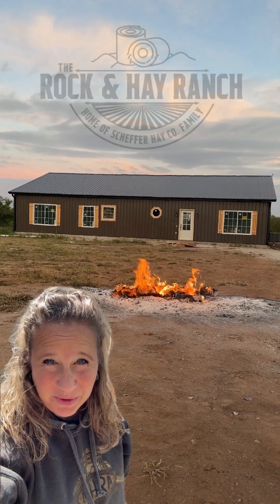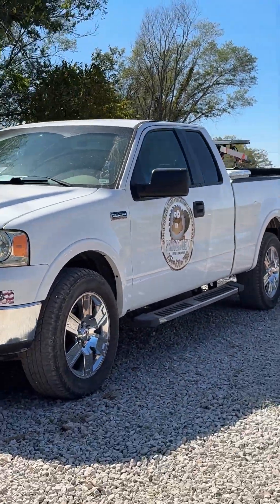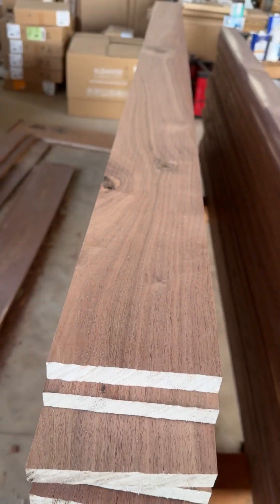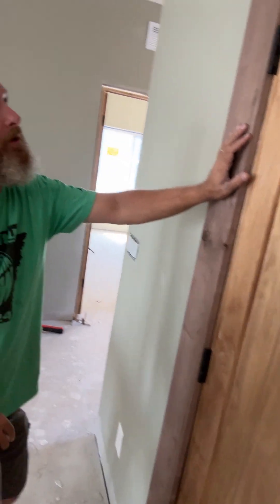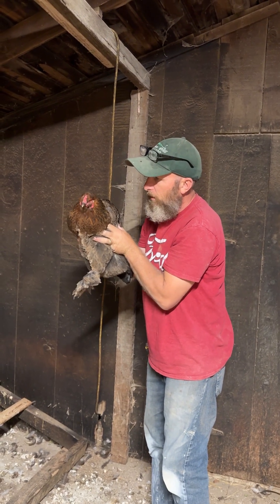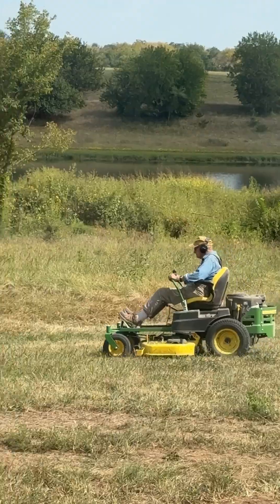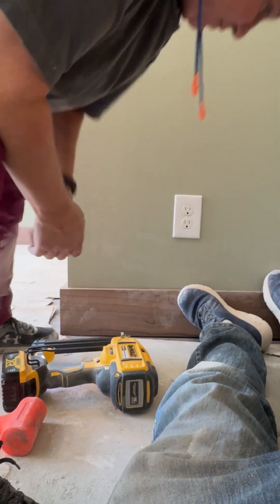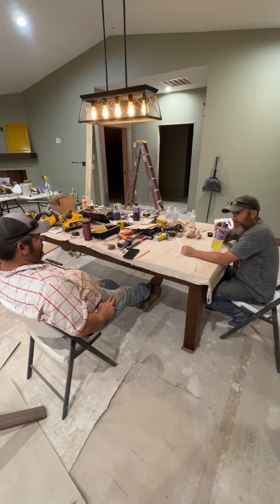The House Build 12: “Nothin’ Plane About Walnut”